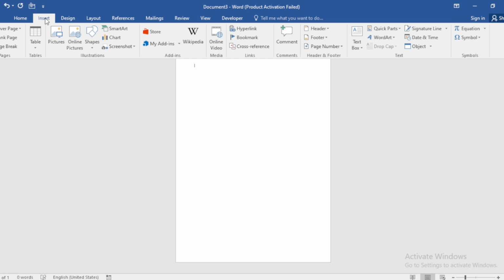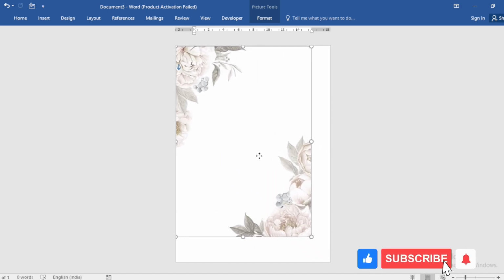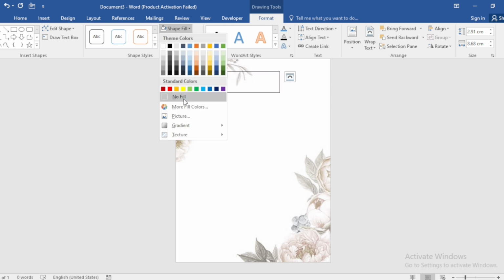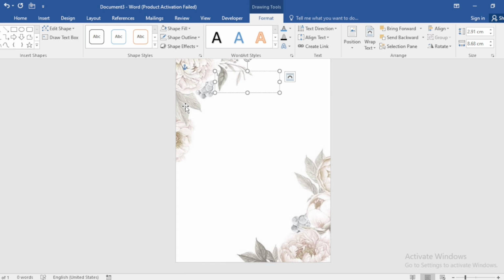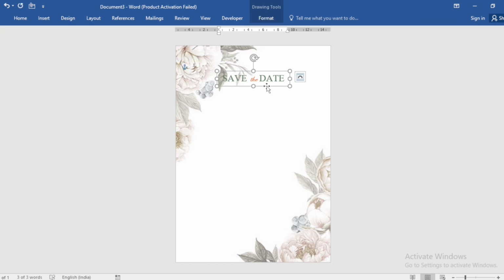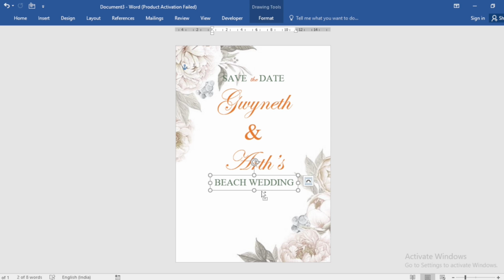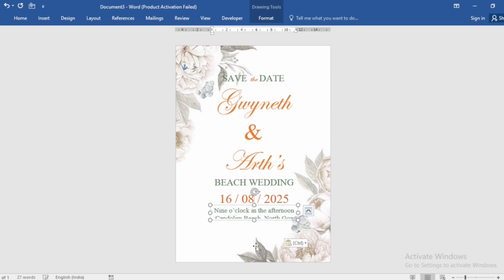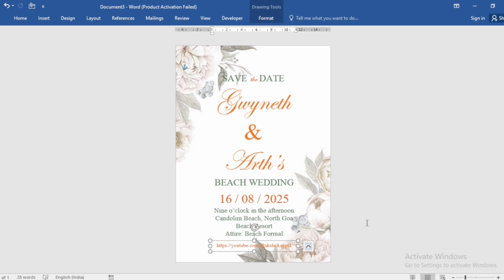How to Make a Wedding Invitation Card in MS Word | Simple Invitation Card Design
In this tutorial, you will learn how to design a beautiful and professional wedding invitation card in Microsoft Word. We'll walk you through a simple invitation card design step-by-step, showing you how to format your layout, add elegant text, and create a perfect finish.

Topics covered in this video:
How to make a wedding card in MS Word
Simple invitation card design techniques
MS Word formatting for beginners
Saving your file in MS Word correctly